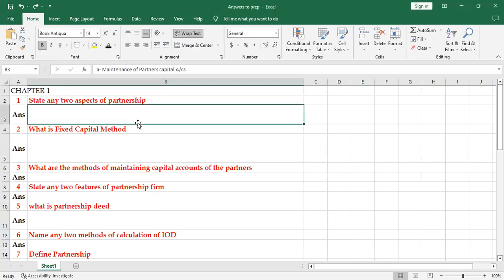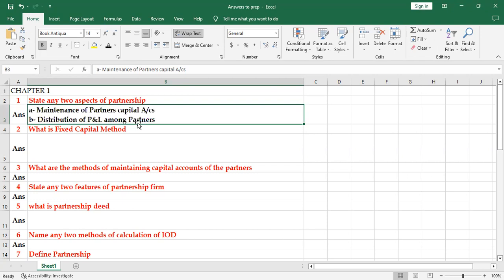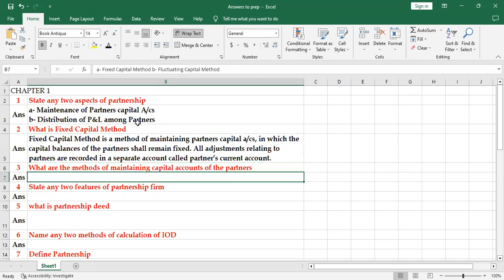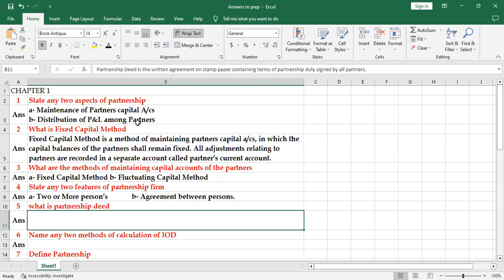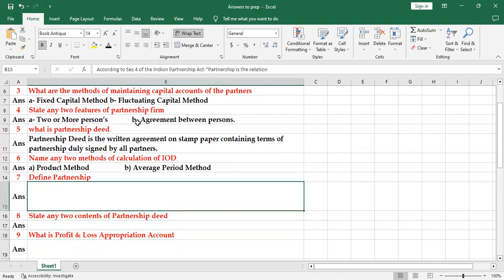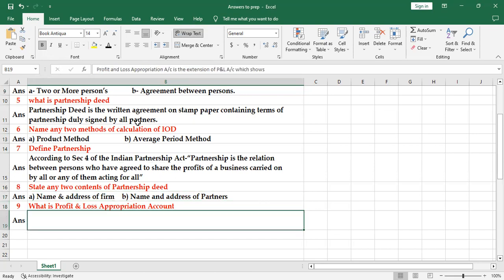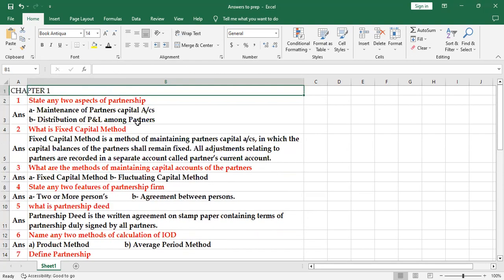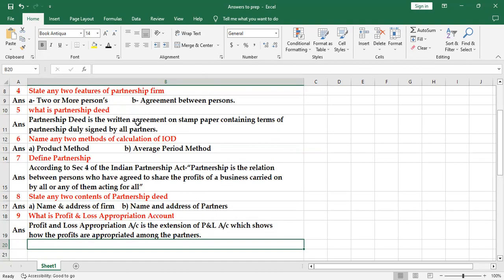25 Preparatory Exams 2 Marks Q&A from CH 2 - Partnership Fundamentals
PUC 2 II Commerce, Accountancy, Revision, Annual Examination